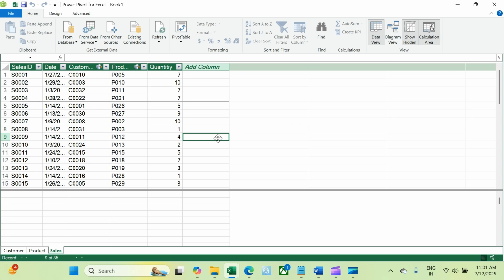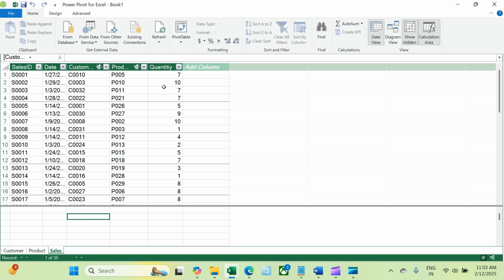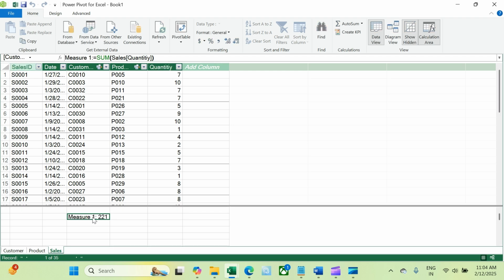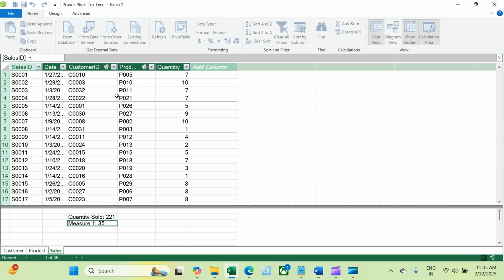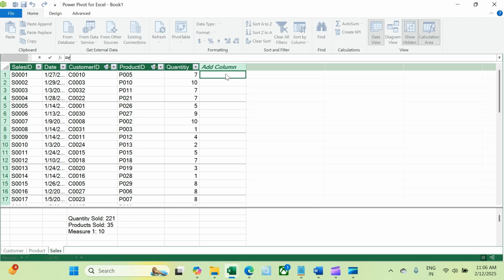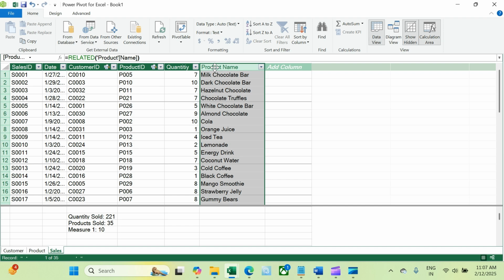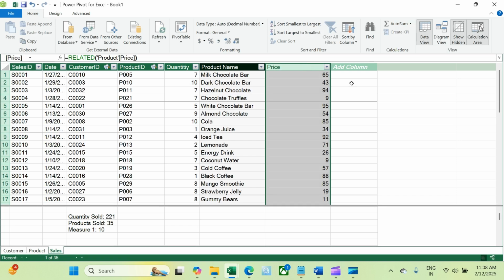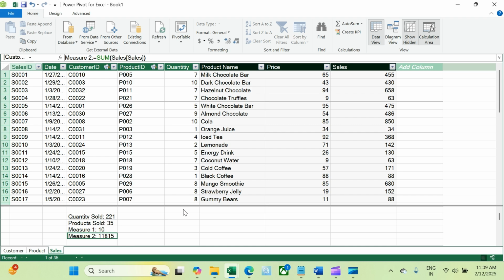Power Pivot YouTube Series E4 - Basic of Dax Functions & Measures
Want to master Power Pivot and unlock the true potential of DAX (Data Analysis Expressions)? In this video, I’ll walk you through the basic DAX functions you need to get started with data modeling and analysis in Excel.

📌 What You’ll Learn:
✅ Introduction to Power Pivot & DAX
✅ Common DAX functions: SUM, AVERAGE, COUNT, IF, and more
✅ Practical examples to enhance your data analysis skills

Whether you’re a beginner or looking to refine your Excel skills, this tutorial will help you get comfortable with DAX and Power Pivot.